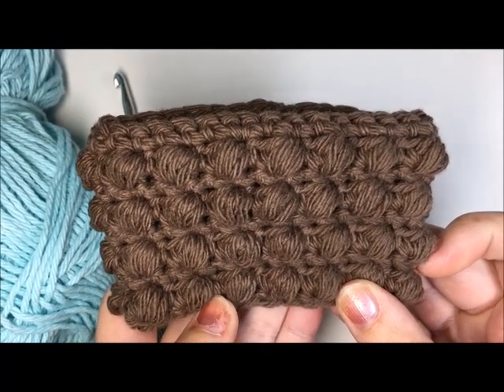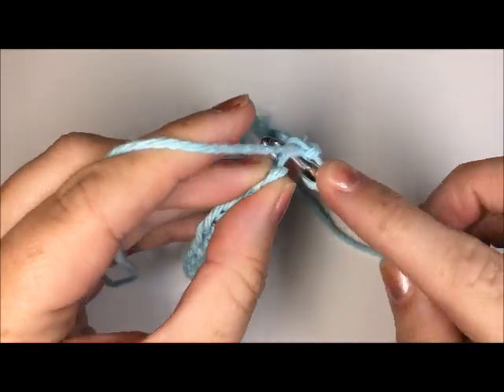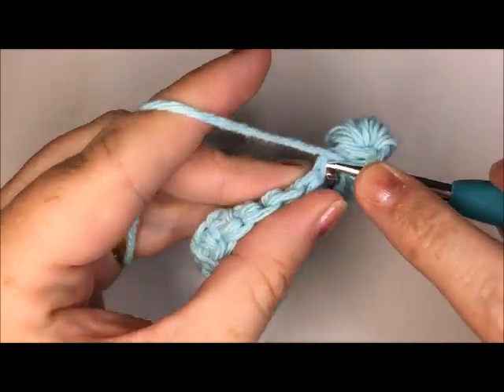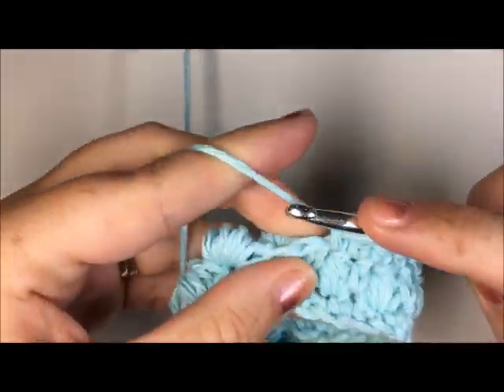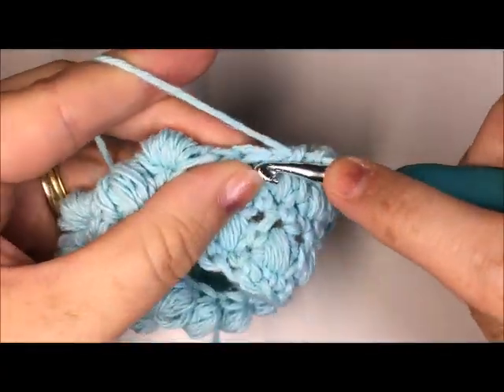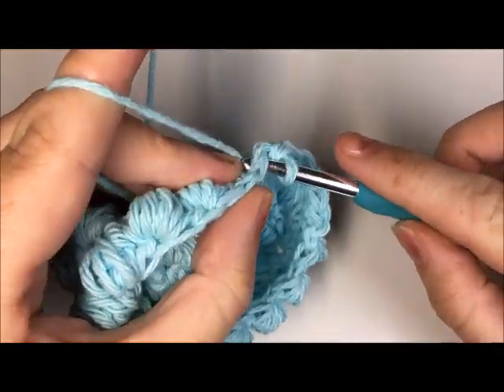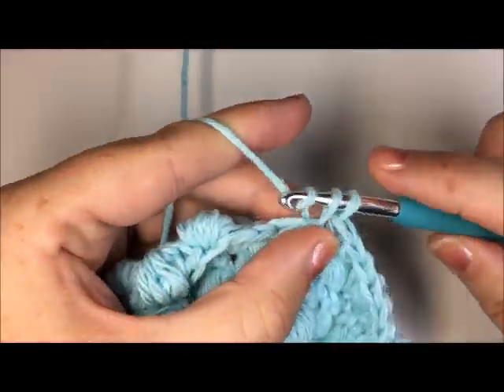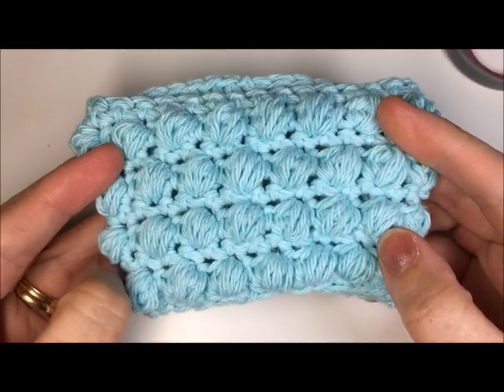How to Crochet the Get a Grip Cup Cozy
I love small crochet projects that I can take with me on the go! You'll love these quick to make, textured cup cozies!

Gauge:   7 puff x 8 rows= 4 inches

Finished Size: 2.75 inches tall, 9 inches circumference at top

Yarn: About 32 yards of your favourite worsted weight cotton.

Hook: H/8 (5.00 mm) crochet hook.

Happy crocheting!

Sarah